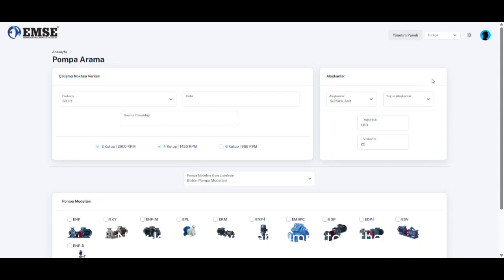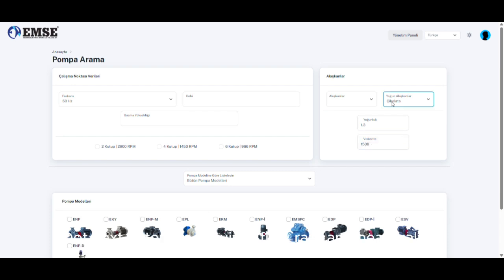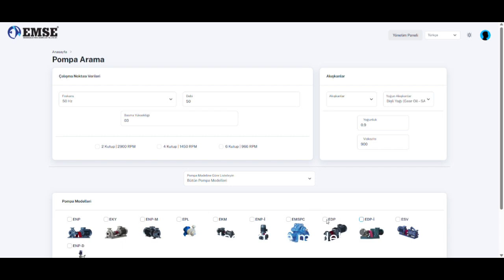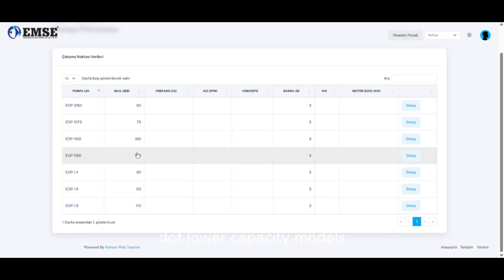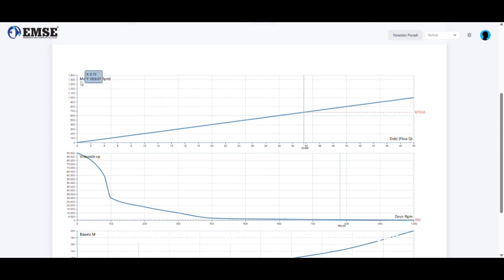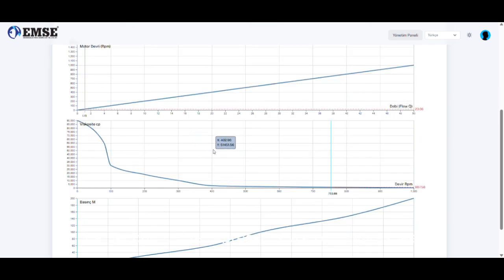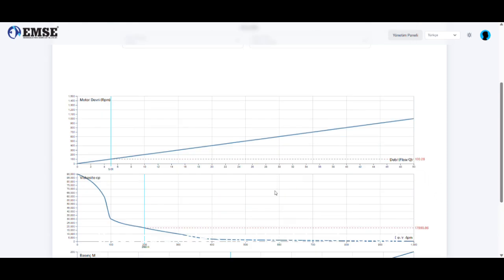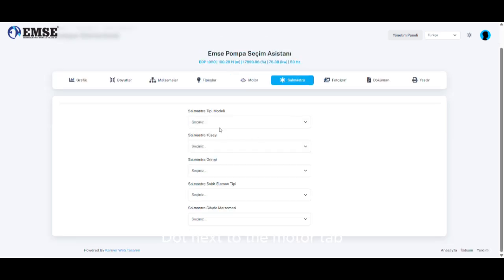Emse Pompa Pump Selection Program Usage Training PART3 GEAR PUMPS PARTS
This is a selection program for helical gear pump internal gear pump, all gear pump The program, which performs filtering with an intelligent assistant, transfers files such as general information, curves, and diagrams. This video consists of single parts. this is gear pumps parts